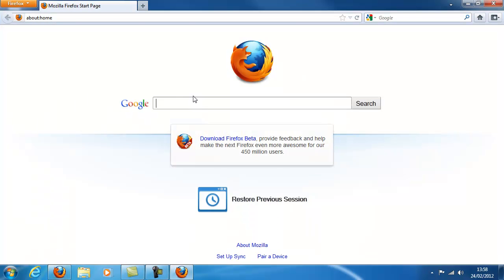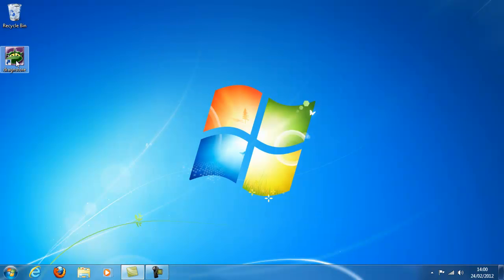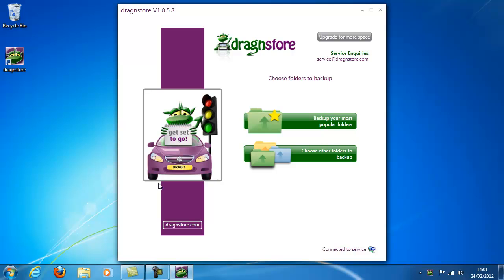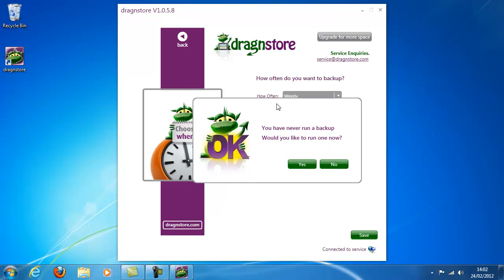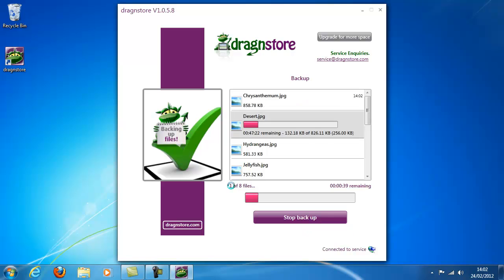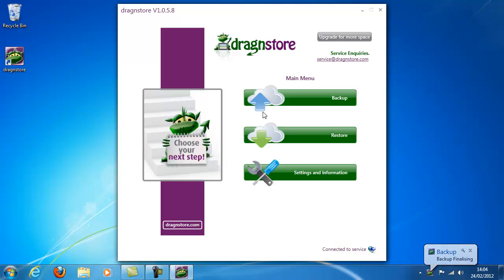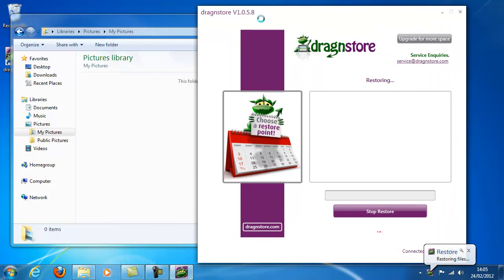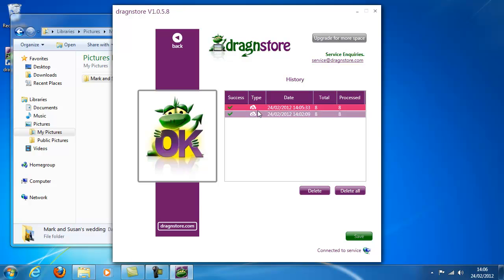Online Backup Instructional Video For dragnstore Online Storage Data Backup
Online backup for dragnstore instructional video showing how easy it is to do an online backup and restore of all your important data files on your Windows PC.